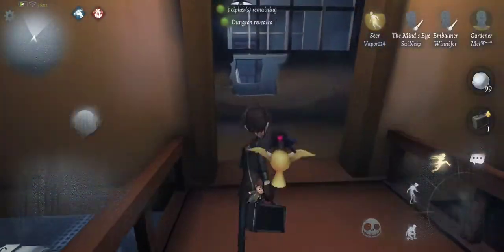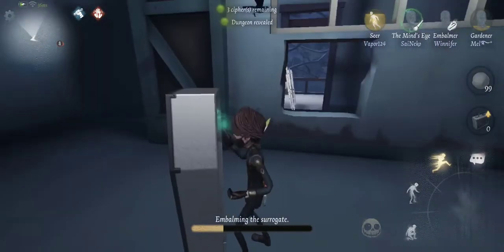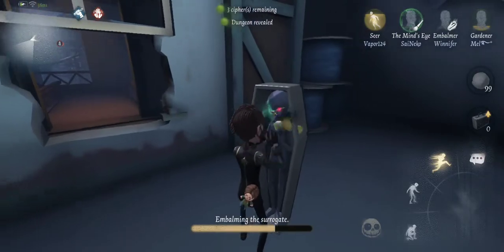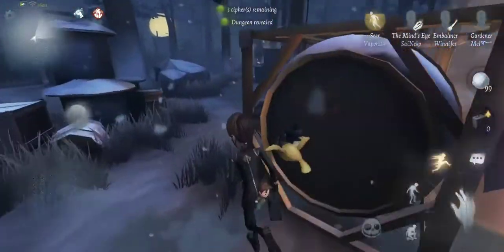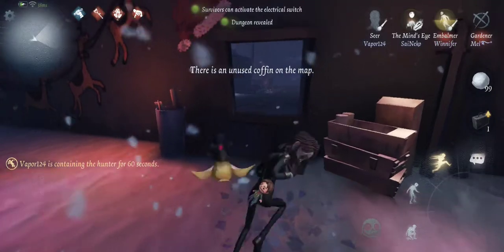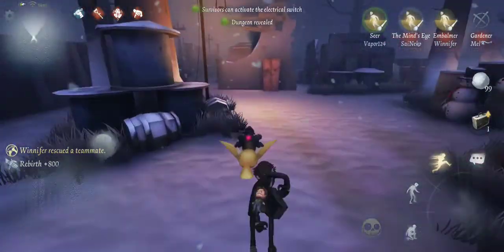Embalmer: RANT, GUIDE, WHY TideTurner IS A MUST (pt. 1)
Here's my rant and semi-guide on playing ranked games as Embalmer.
Edit: I may have forgotten to mention that using your coffin on others allows you to save your tideturner until the end game when exit doors are open and hunters have detention. You can go in for a rescue and rush the door with the tideturner you didnt have to use until now.
Be more team oriented, save your teammates, get the tideturner talent, give your first coffin to your main decoder or whoever gets hurt first.
Its you lone wolf selfish embalmers giving the rest of us bad names :O I kid though, keep surviving. We're independent strong men and women who don't need no team saving.